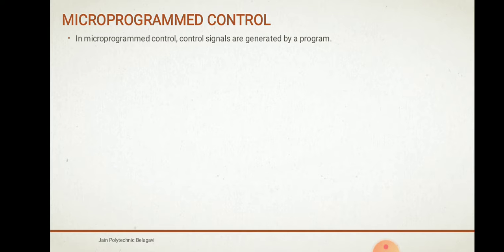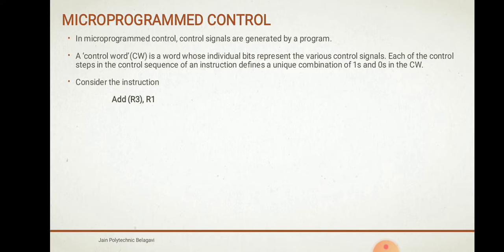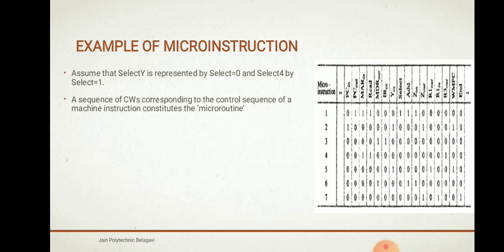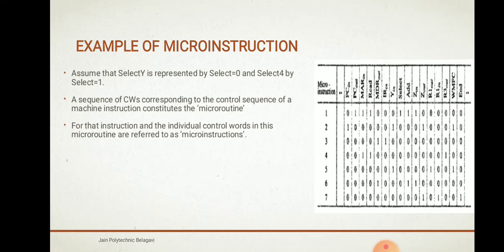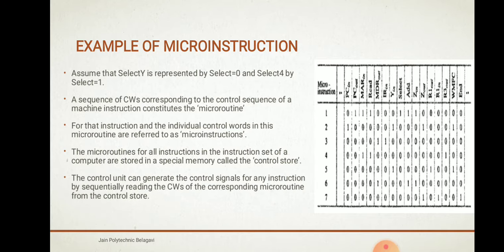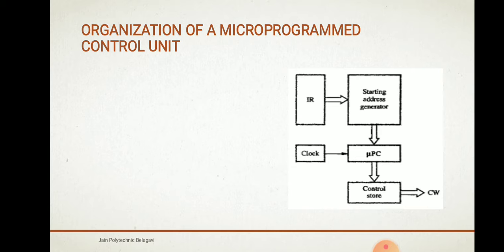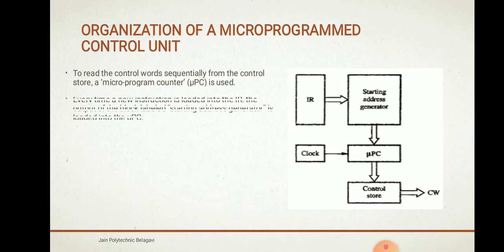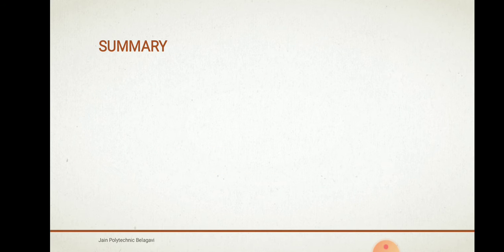[15CS32T]-Basic Processing Unit-Unit 3 lect20